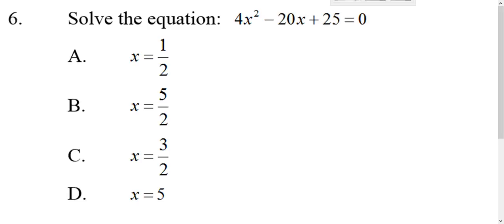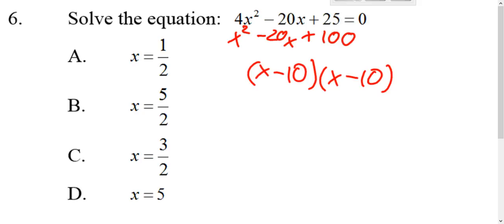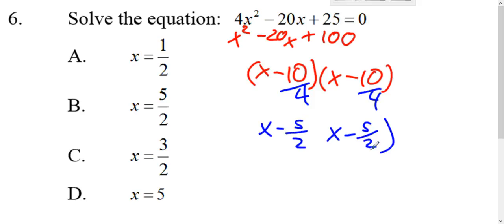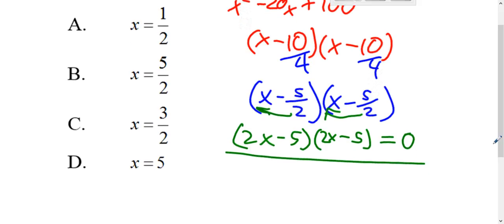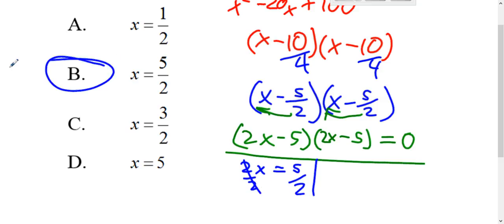LHS College Algebra Midterm Review 06